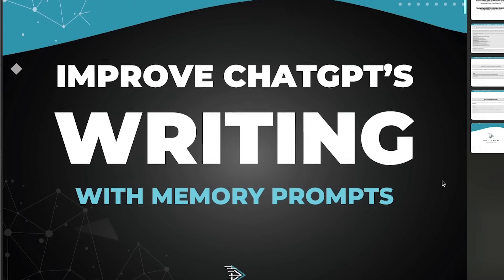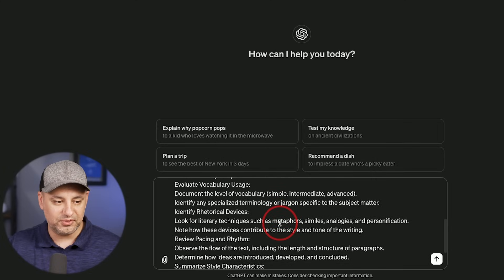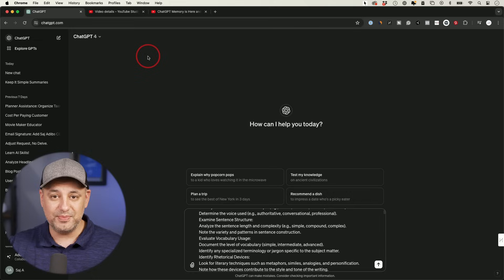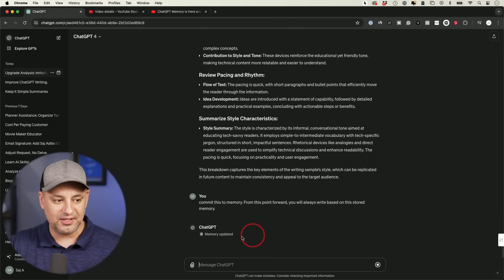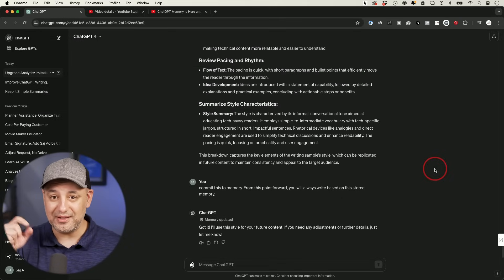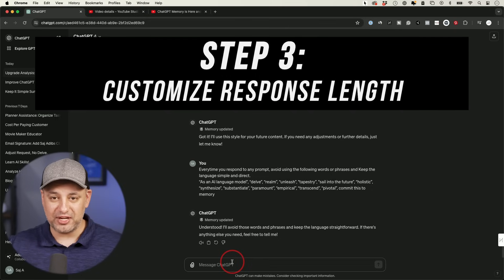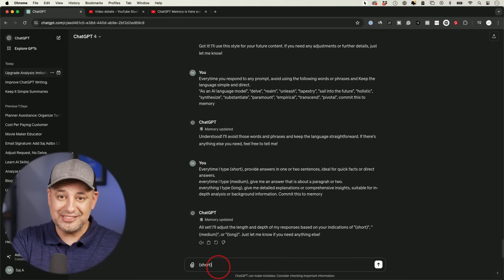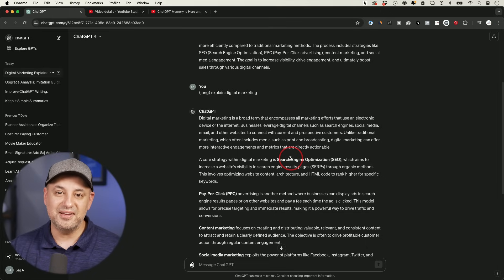New ChatGPT Writing Prompts Will Change How You Use ChatGPT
If you use ChatGPT to help you write anything, I’m sure you’ve noticed that it doesn’t do a good job without a solid prompt or a lot of back and forth.

With the new memory upgrade, you can now massively improve its writing and you only have to do this once and get ChatGPT to store this in memory.

Step 1: Analyze a sample of your own writing style and then commit it to memory

Step 2: Ban these words from the ChatGPT vocabulary

Step 3: Customize Response Length